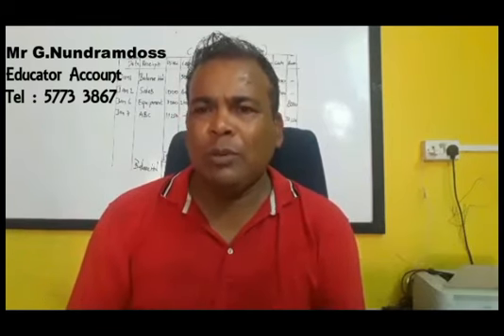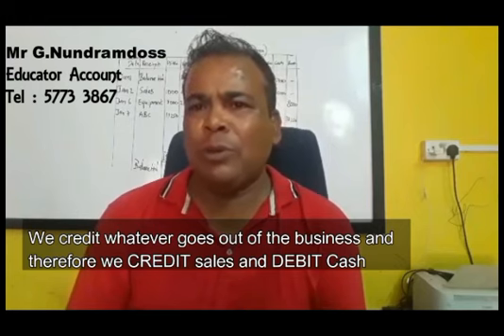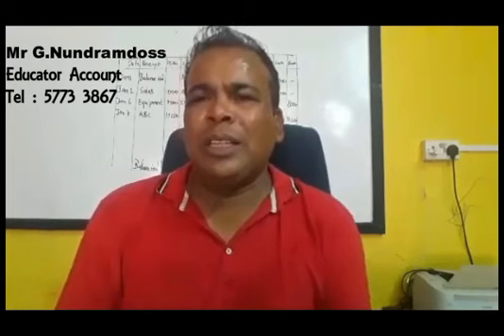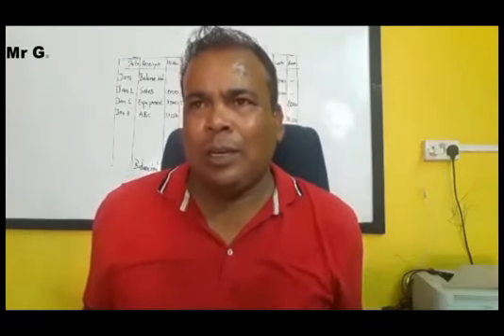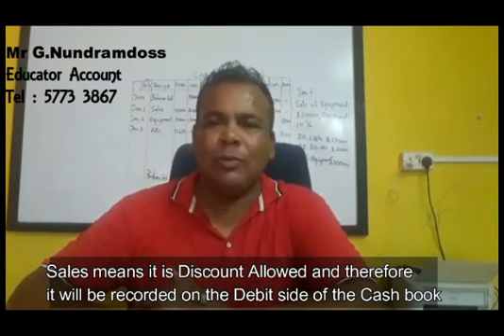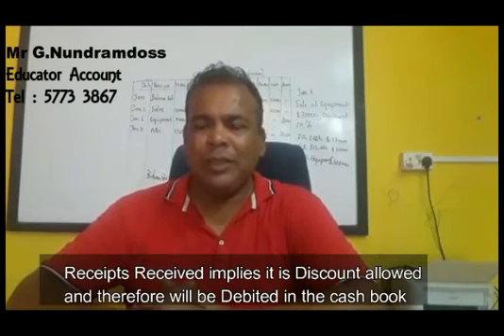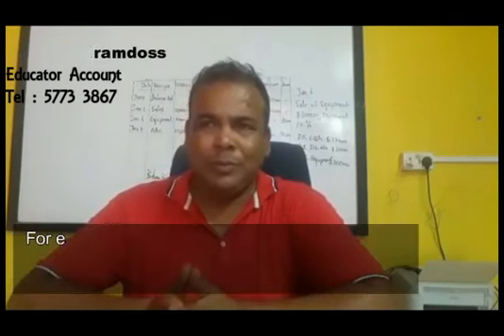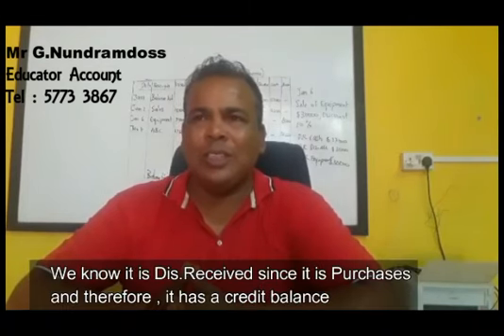Cash book 3 column grade10 n 11 very useful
Video from gnundramdoss